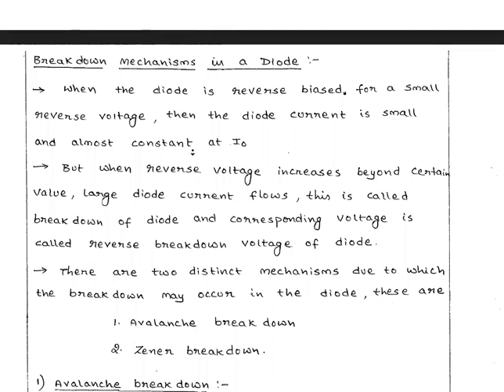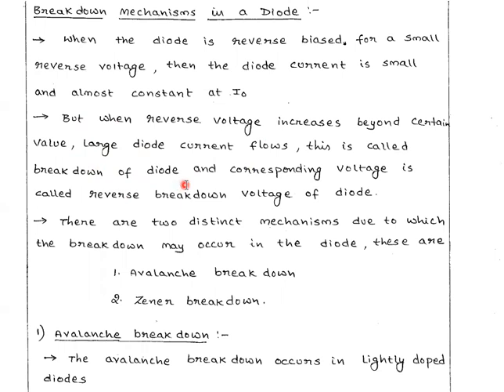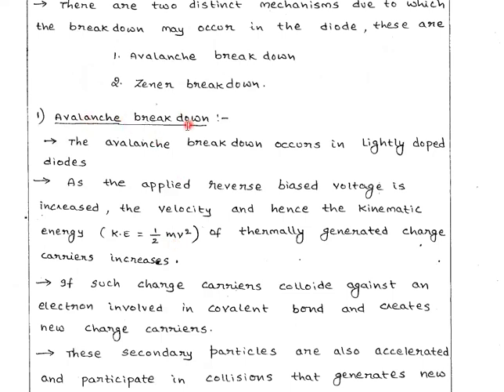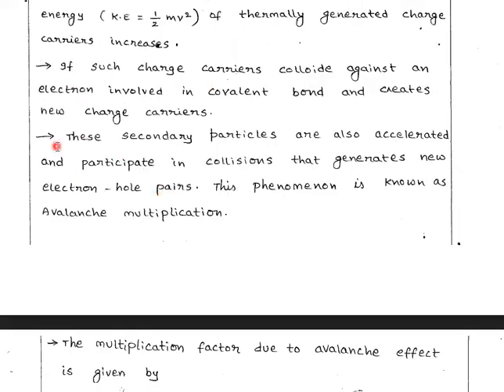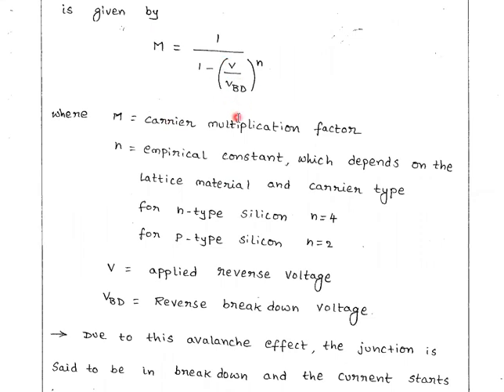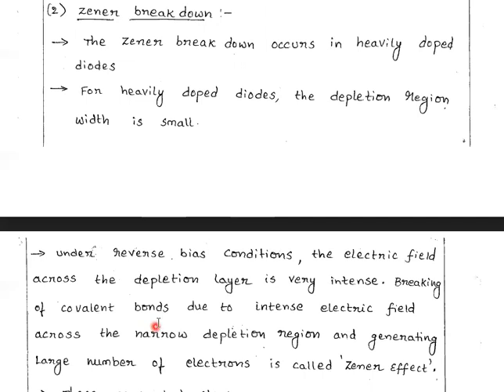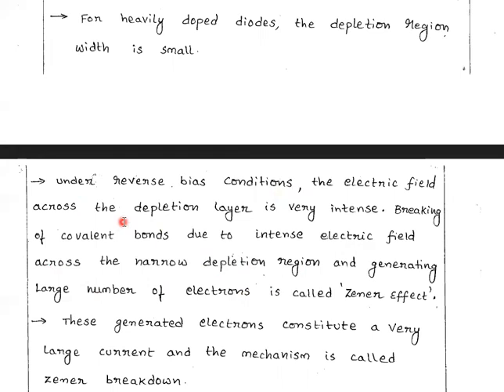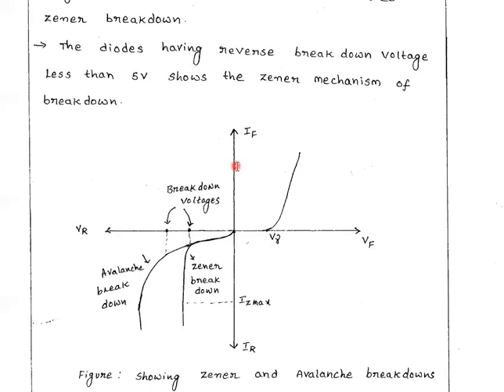17.BreakDown Mechanisms in PN Junction Diode in English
This video provides information regarding electronicdevices and circuits it is useful for learners and researches But be patient and listen with concentration which results you definately some knowledge gain.